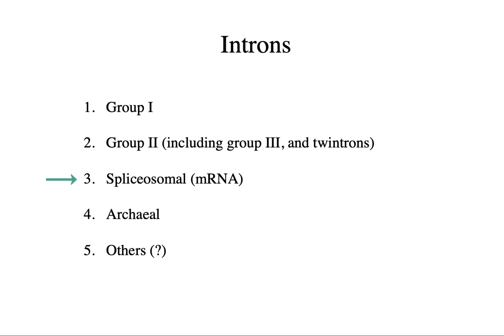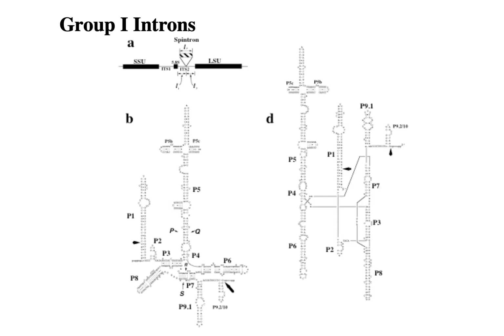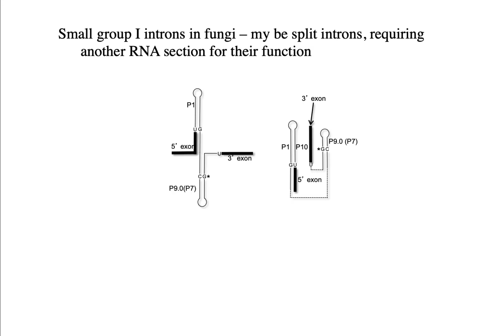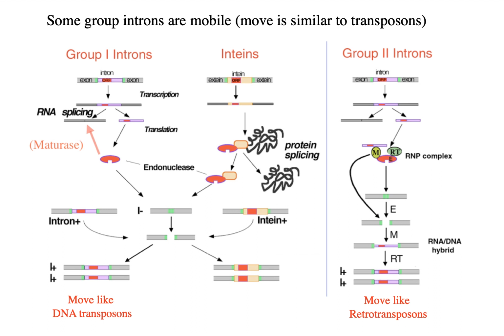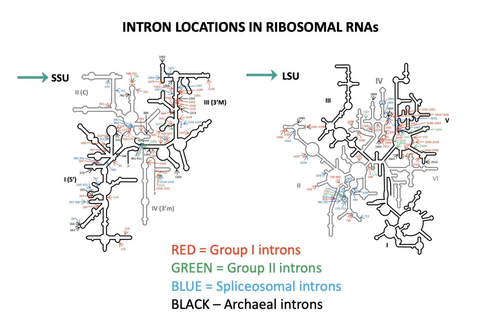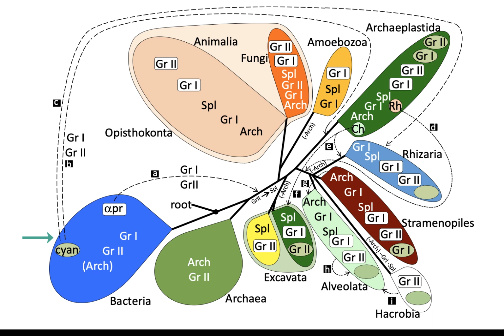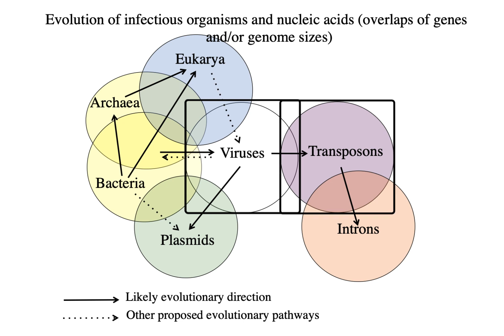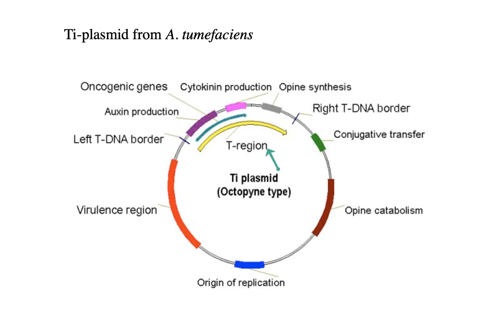INTRONS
Part III of Infections Changes to DNA: Introns and Plasmids